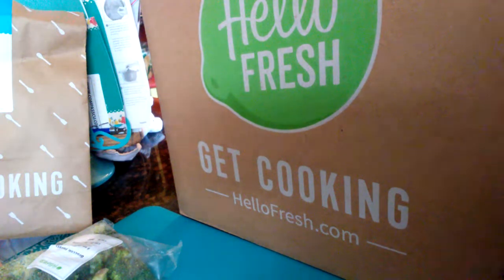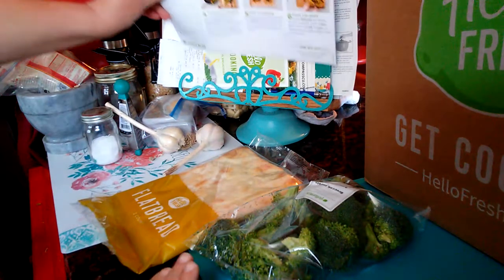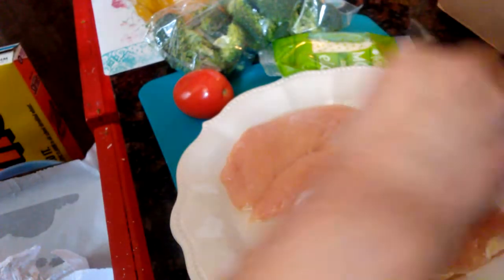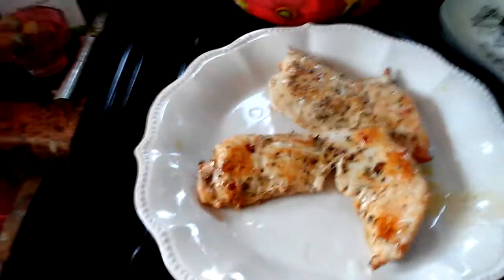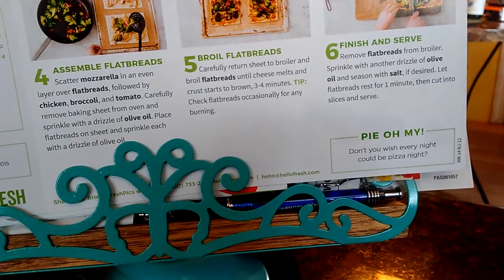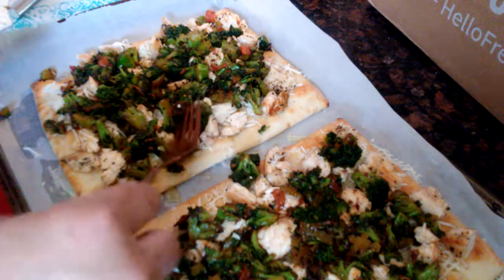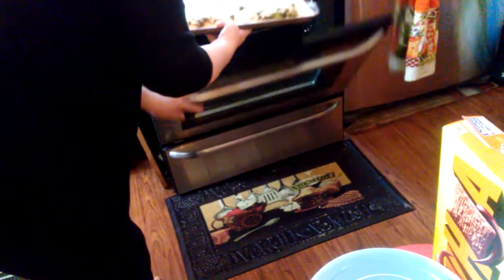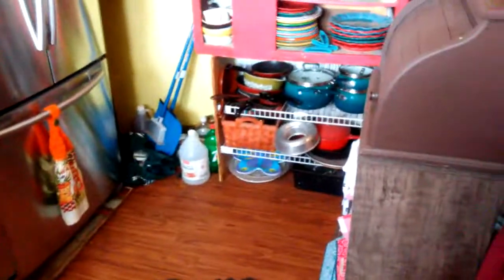Hello Fresh true Review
I think it was great my hubby says no to this kinda off Pizza he want regular old pizza lol but if you like veggies on your pizza like I do you might just love it
Thanks for taking time to watch
Here is a code for $40 off your first order
GARDEN W I

God Bless💕💕💕💕💕